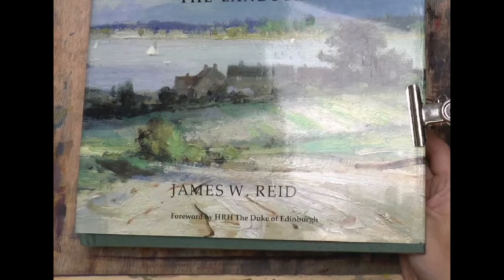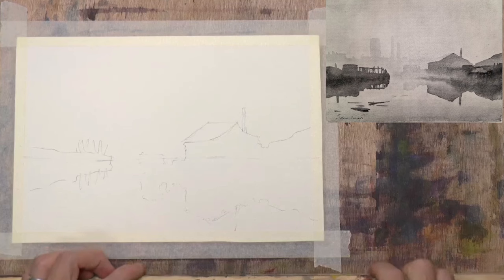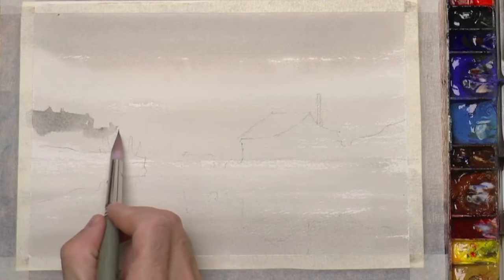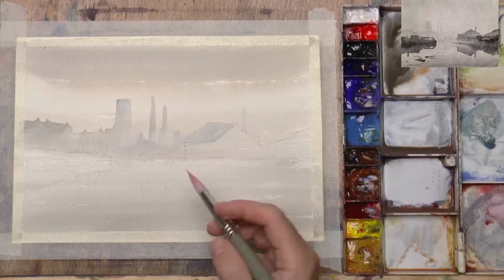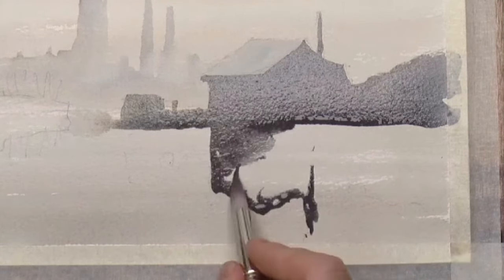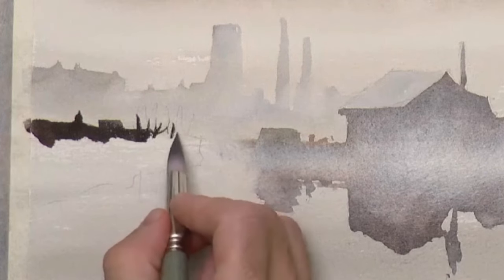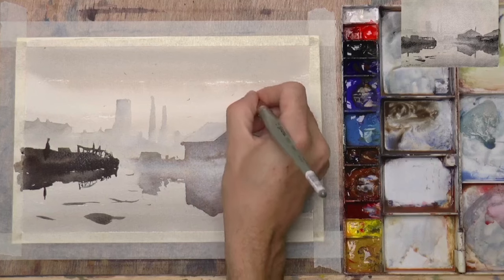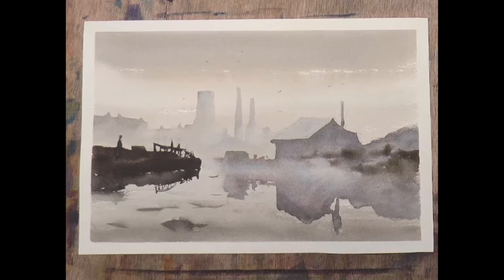A great tonal value exercise in watercolour - lesson from previous live stream.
If you’d like to know more, and are thinking about taking a workshop with me. Then take a look at my website.

If you’d like to support me and my channel. Get access to loads more videos, like my beginner videos and more.

Share your work with me and other like minded artists here on our Facebook Group
Loose Watercolour FB Group